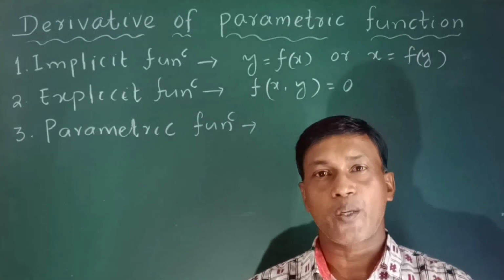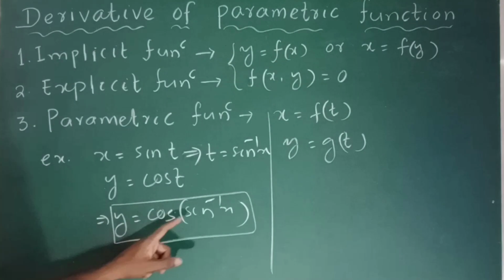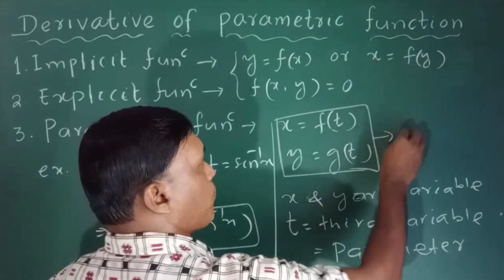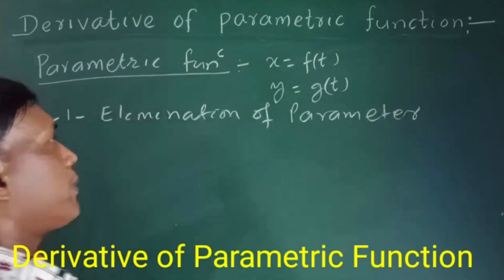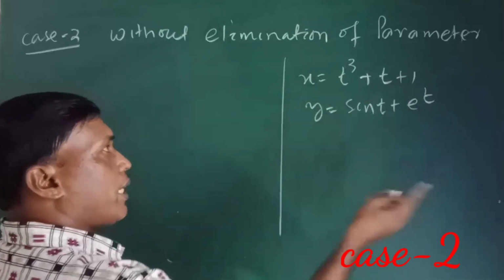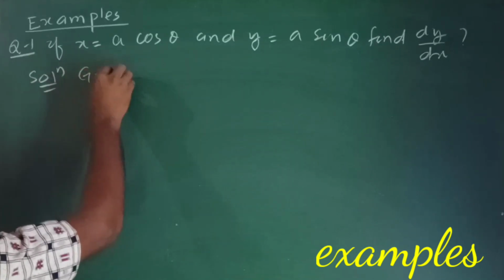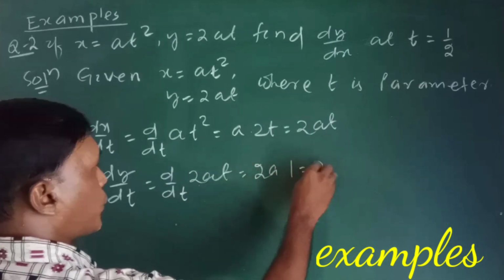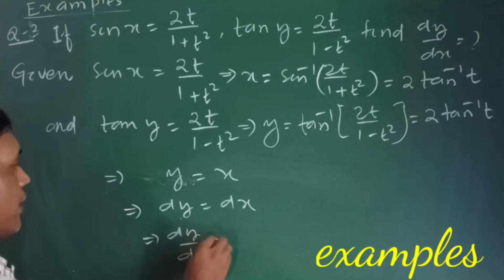Differentiation Parametric Function 12th Math concept n Examples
Conceptual description for CBSE n all boards..